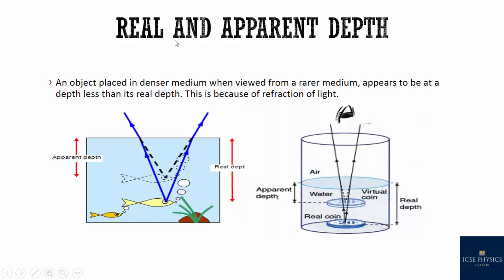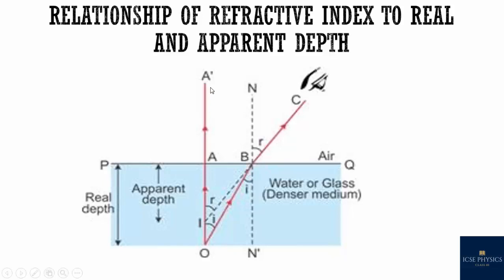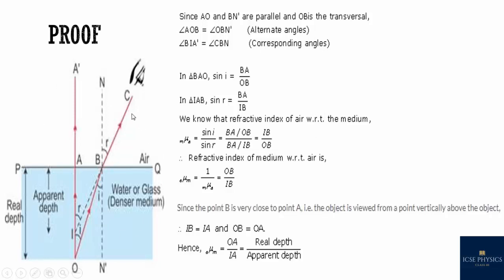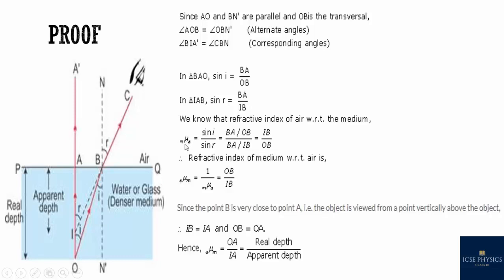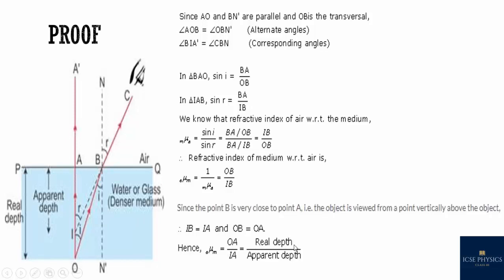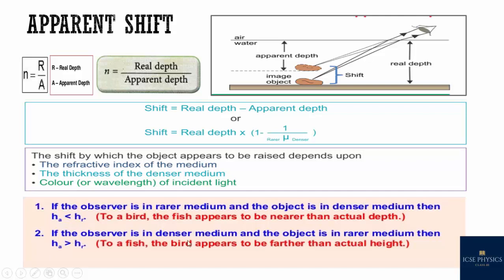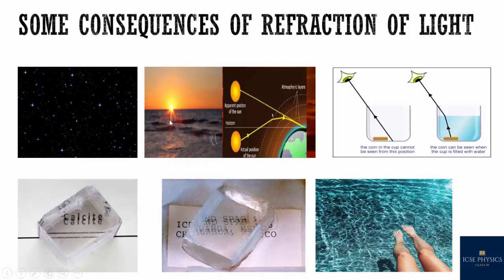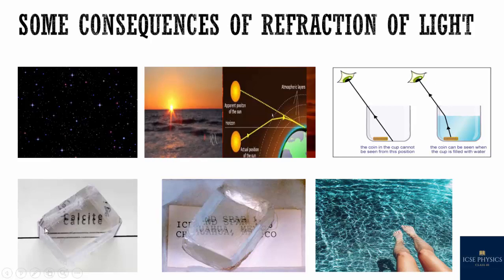Simple Applications of Refraction of Light - Physics Class 10